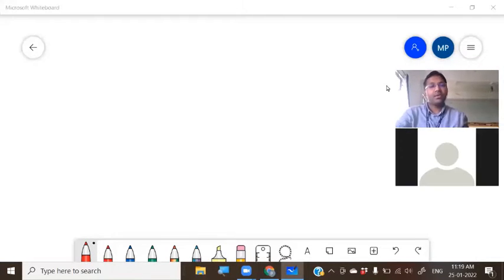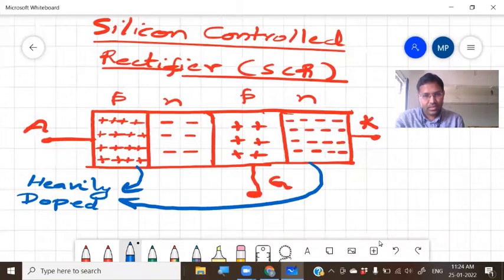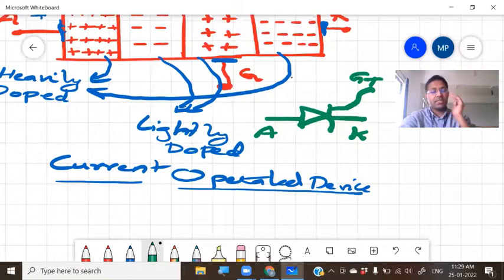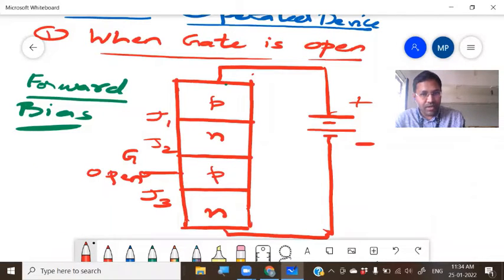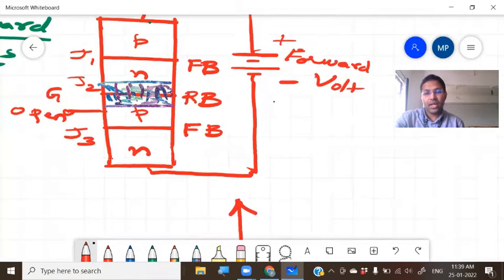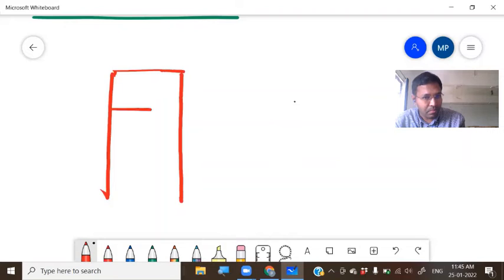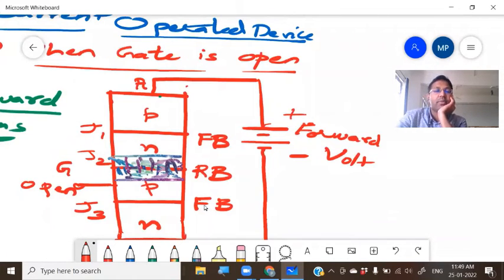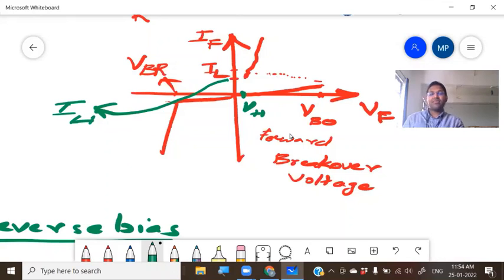Silicon Controlled Rectifier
Silicon Controlled Rectifier,  Symbol, Working Principle, Characteristics